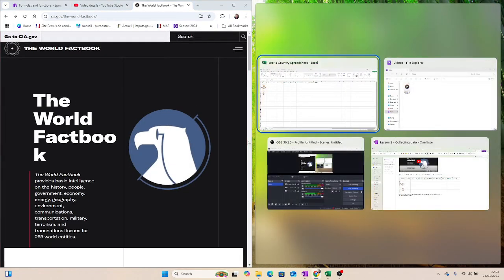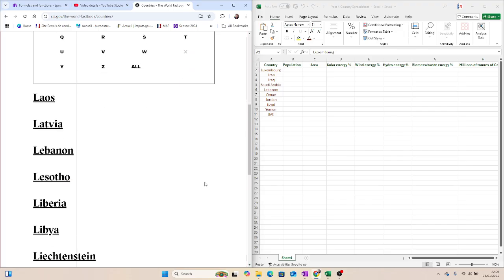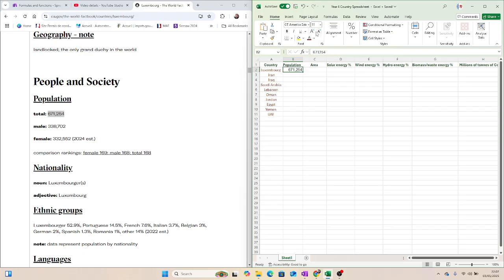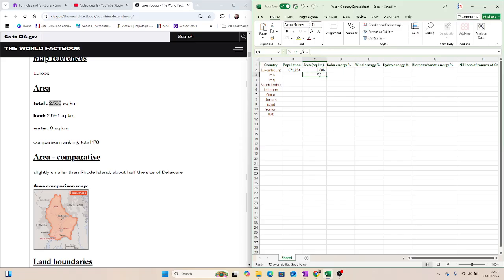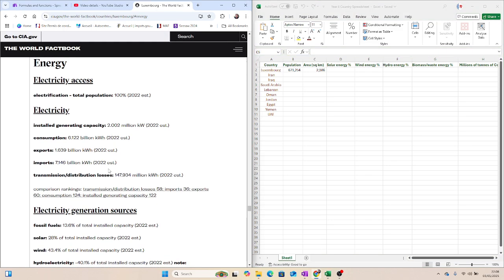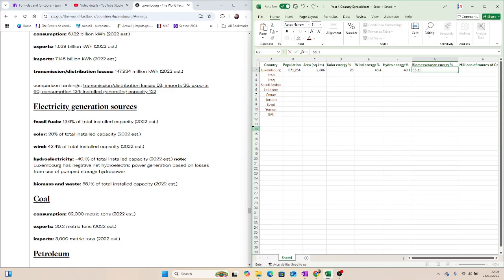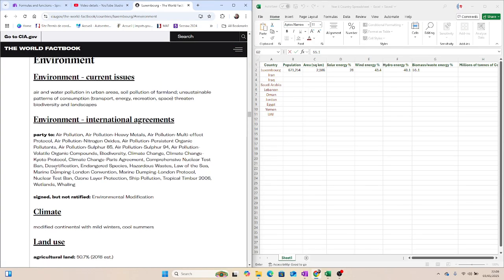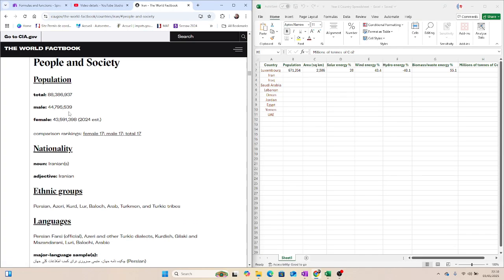Using the CIA world factbook to add date to Excel